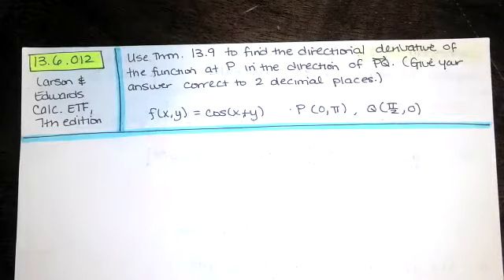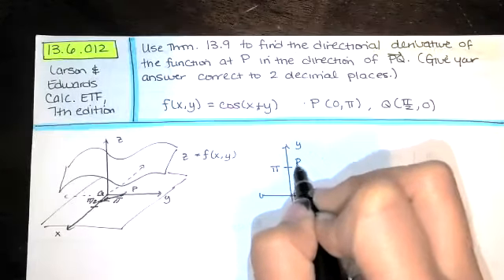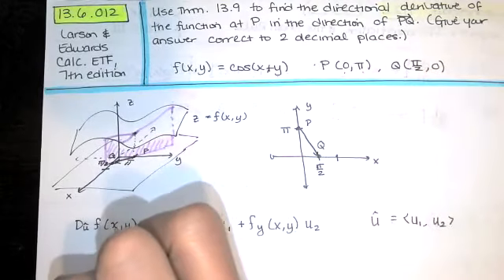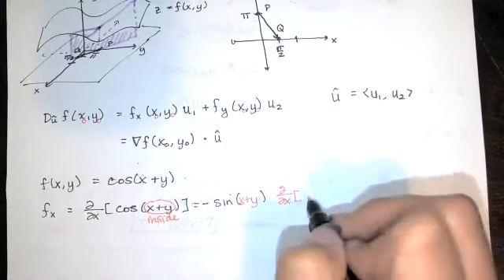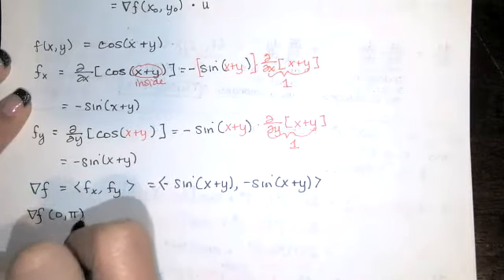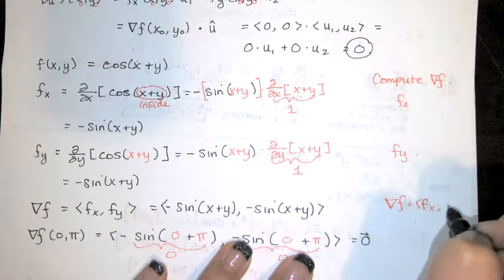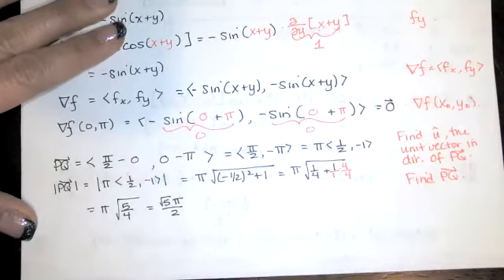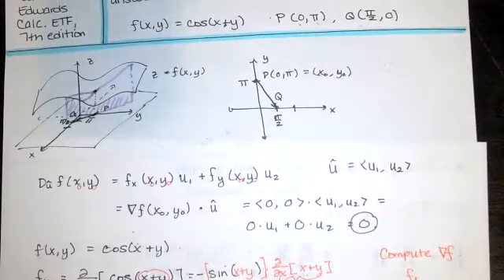Problem 13.6.012 - Find the direction derivative of f from P to Q.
We're asked to find the directional derivative of the function from a point P toward a point Q. The gradient of the function turns out to be the zero vector.